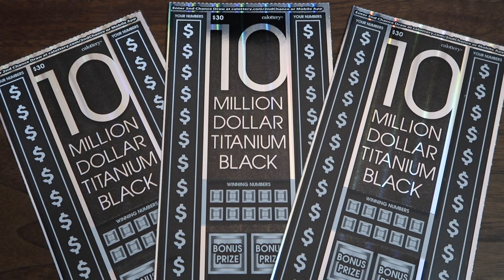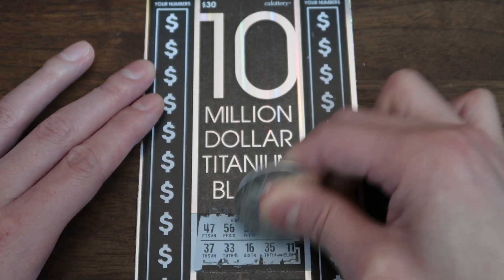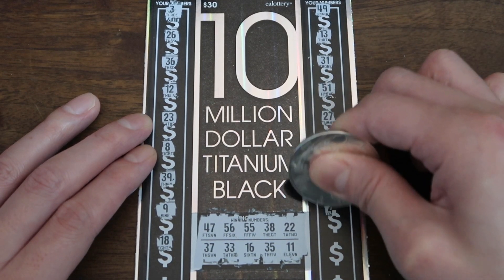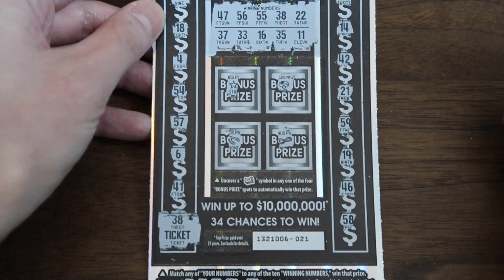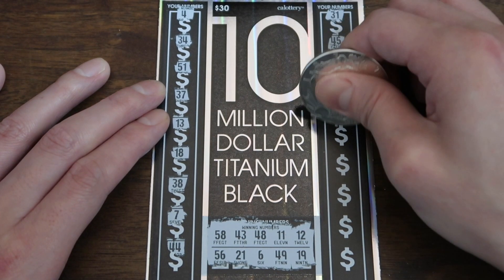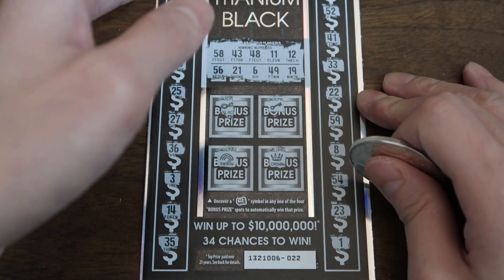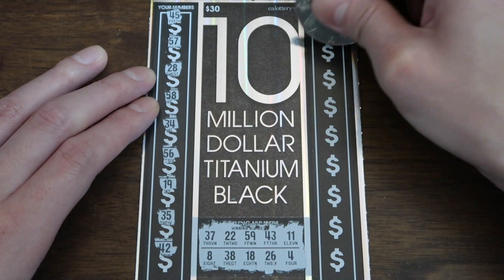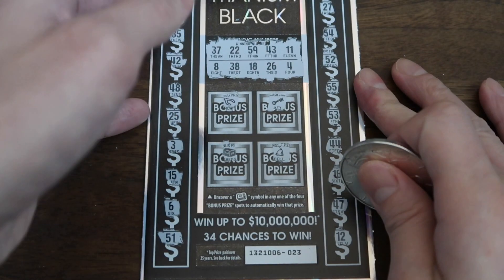I'VE NEVER SCRATCHED LOTTERY SCRATCHERS SO FAST!!! DIDN'T A.D.D. OUT OR MISS WINS! SUCCESS!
Scratching these $10 Million Titanium Black $30 California Lottery Scratchers with super speed! Let's find that claimer :)
Lottery Scratchers played in this Video:
3 Tickets - 10 Million Dollar Titanium Black - $30 California Lottery Scratchers